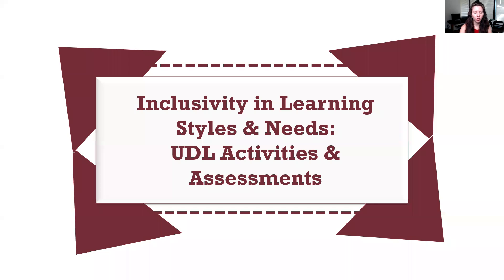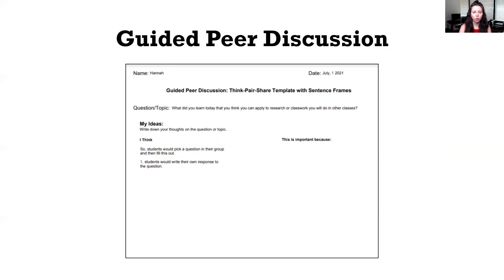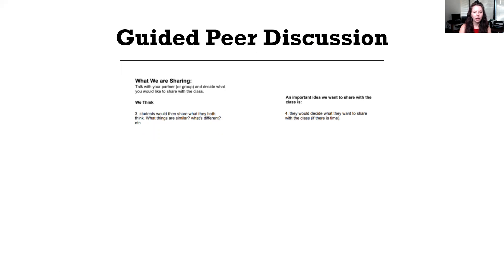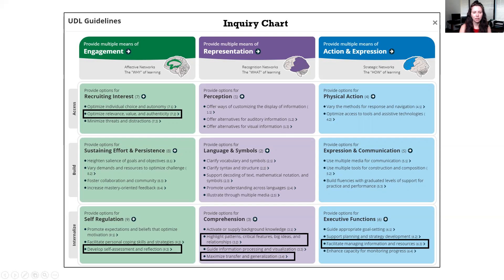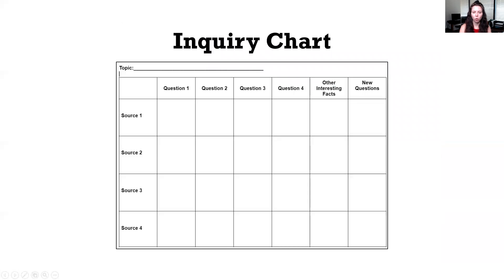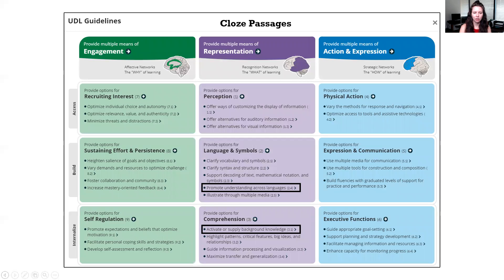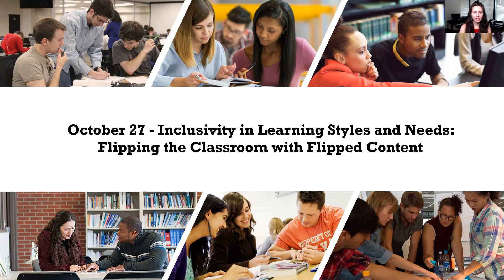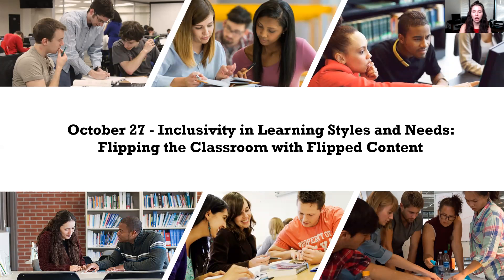MPDS: Inclusivity in Learning Styles and Needs, UDL Activities & Assessments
Students come into the classroom with different learning styles or needs due to differences in background, levels of knowledge, cultural barriers, etc. UDL activities and assessment can not only help remove some of these barriers to learning for students, but they also add unique learning opportunities for students in their courses. In this video, Hannah Hurdle, Library eLearning Specialist, discusses different activities and assessments found through Goalbook Toolkit. These activities and assessments are: Guided Peer Discussion, Flipped Content / Classroom, Inquiry Charts, and Cloze Passages. These activities and assessments are just a few examples of the types of resources out there that can enhance the student learning experience and provide new ways for students to engage with class content.